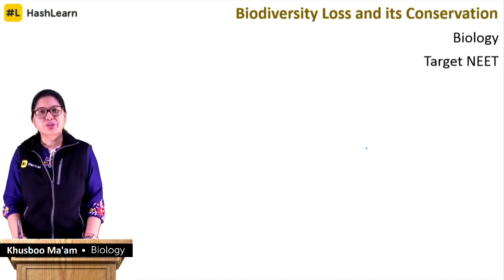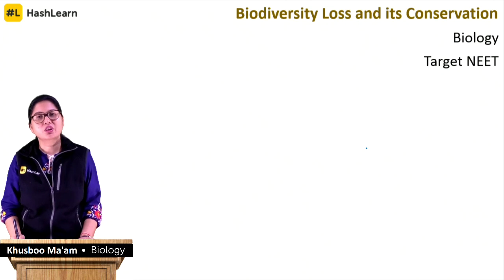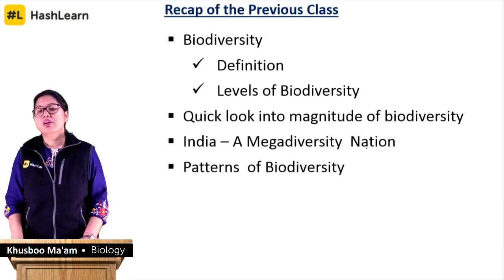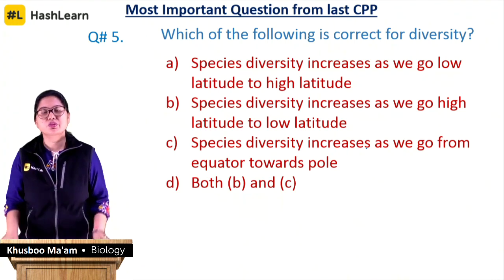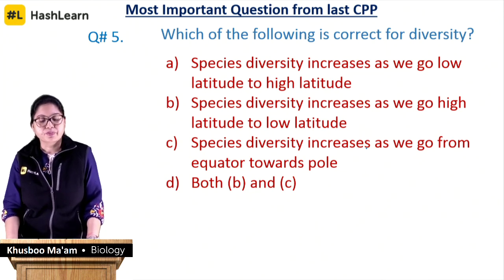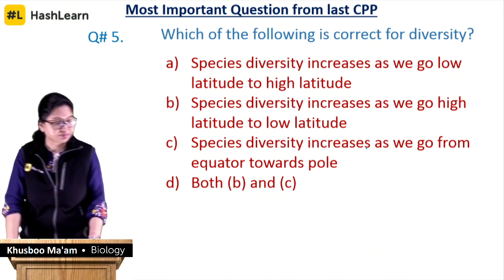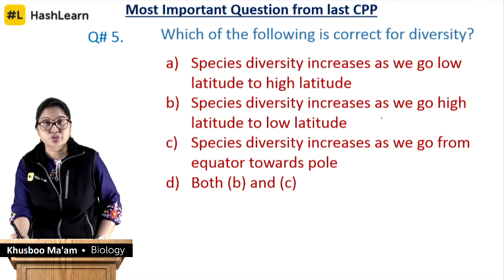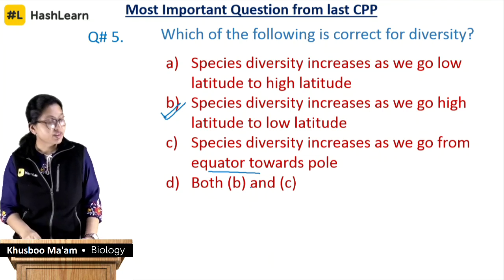Biodiversity Loss & Conservation | Biodiversity & its Conservation | Biology | NEET 2020